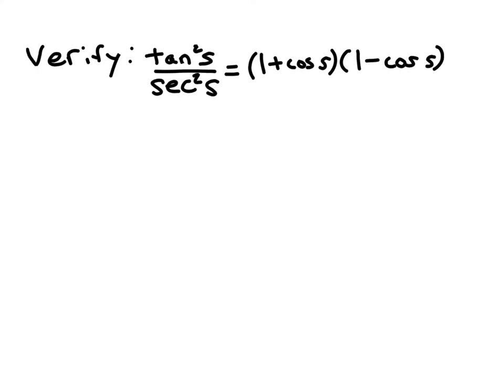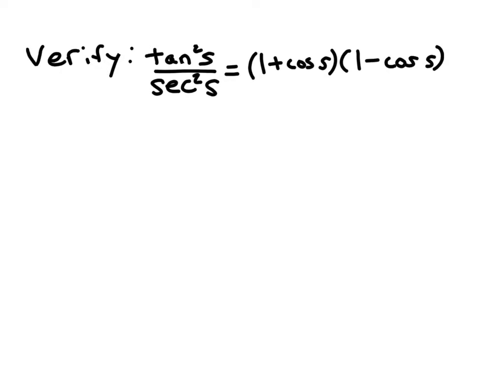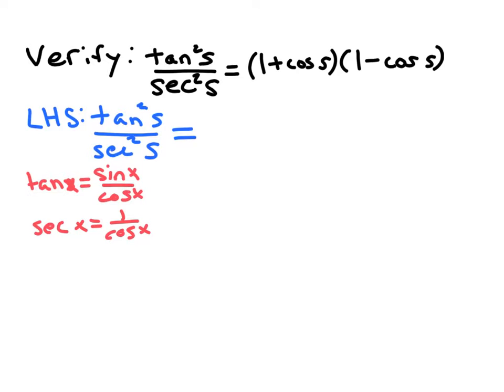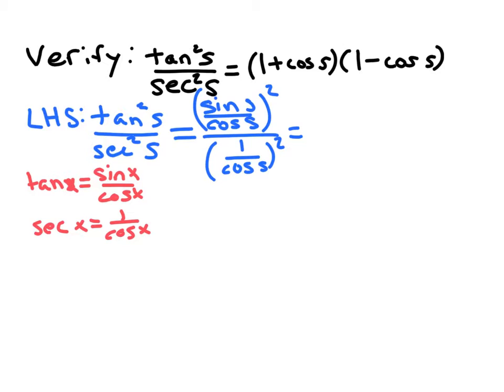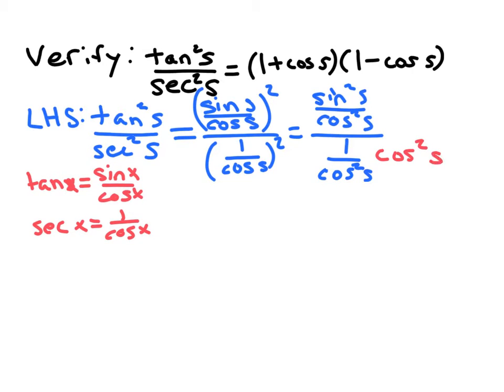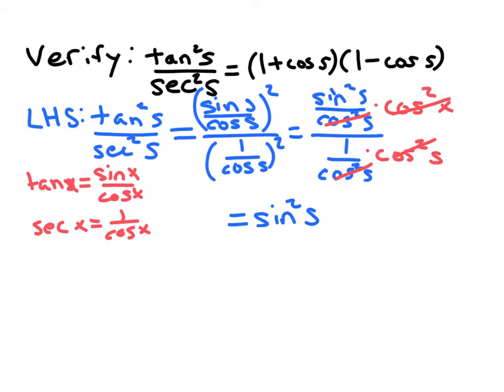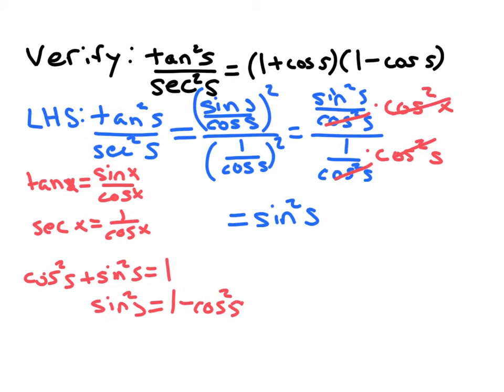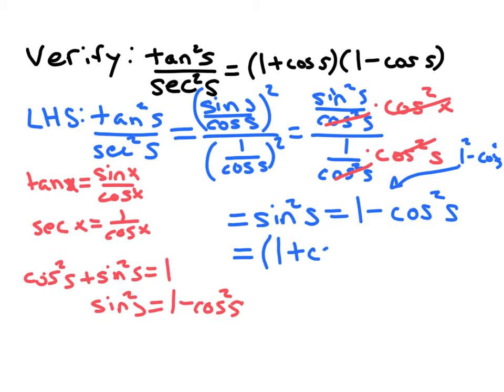trig identity 3